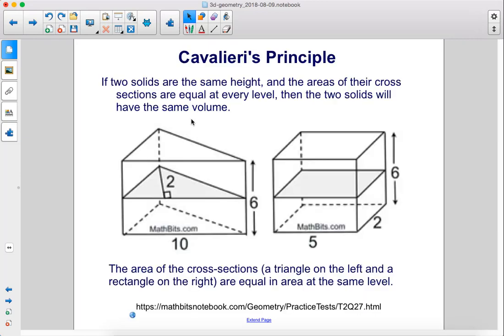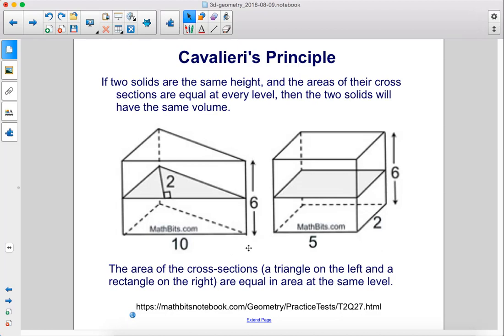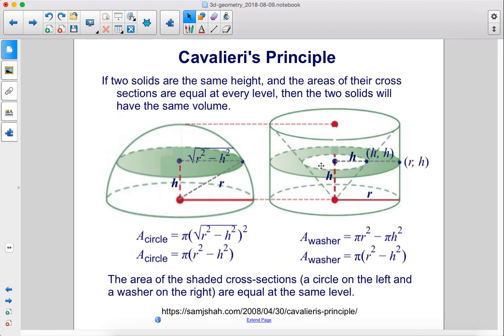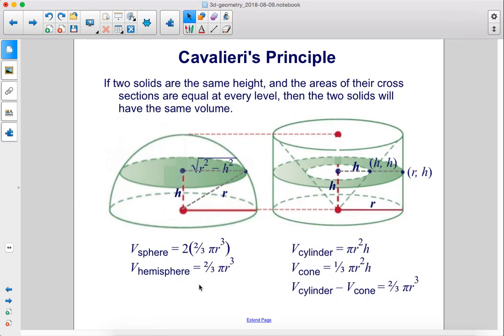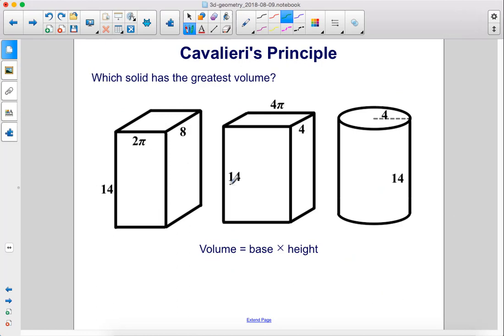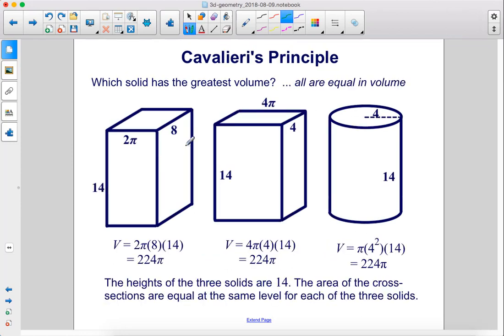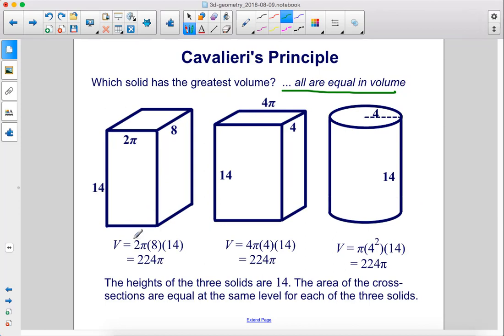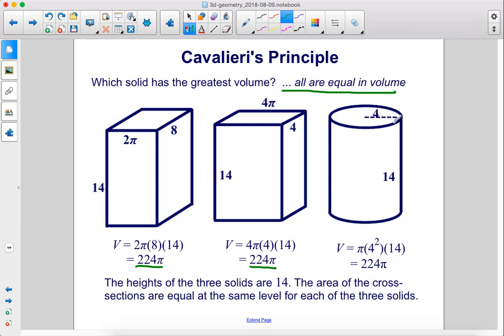Geometry 3D Cavalieri's Principle